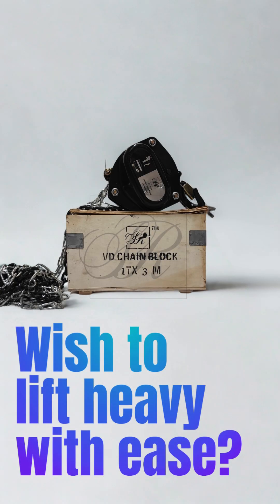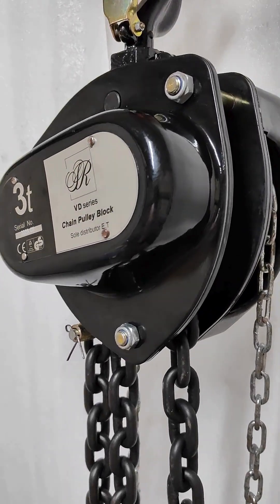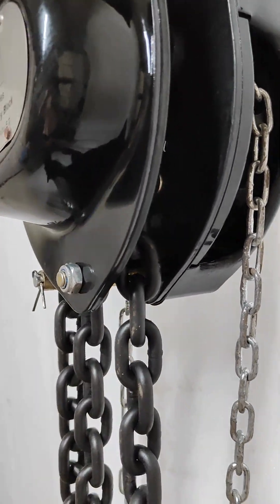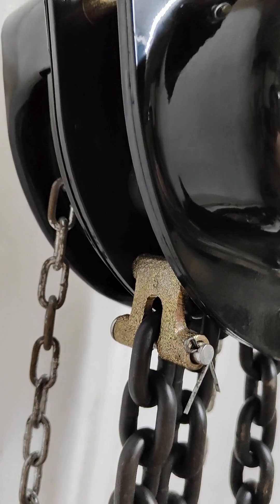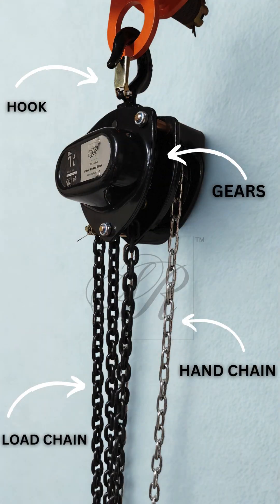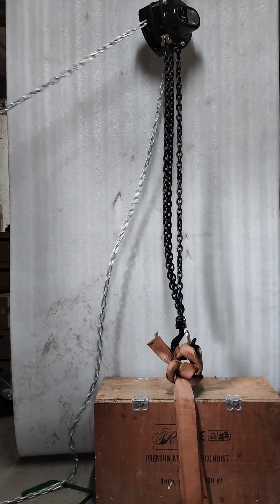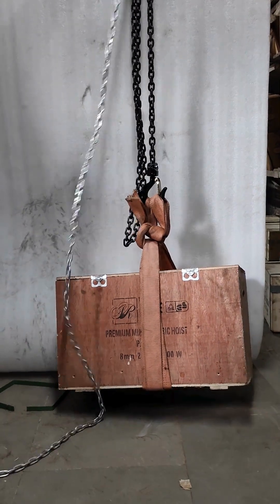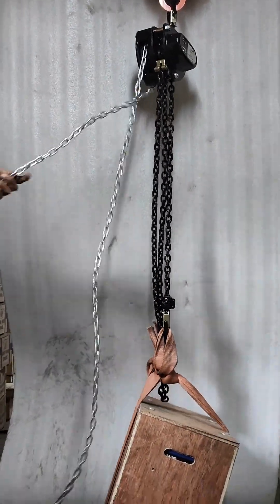SR™ Chain Pulley Block VD Series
Presenting the SR™ Chain Pulley Block VD Series. It is specifically engineered for smooth operation and reliable performance. This Chain Block is a highly efficient tool designed for lifting, lowering, and positioning of heavy loads with precision and safety.

The weight capacity ranges from 1 Ton to 10 Ton  with options available in different lift heights to suit various applications. It can be used in a warehouse, on a construction site, or within a workshop.

The VD series combines robust steel construction with user-friendly operation, which makes it an ideal choice for professionals who require both strength and comfort in their lifting solutions.